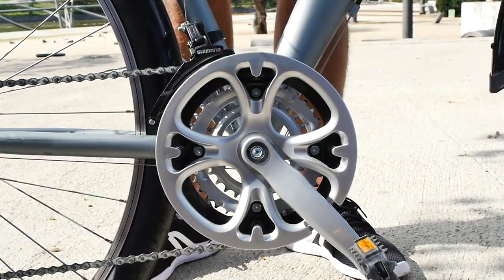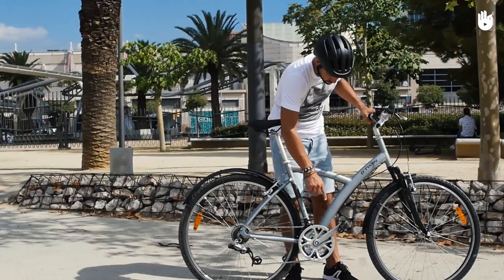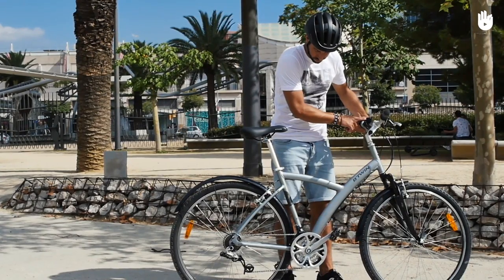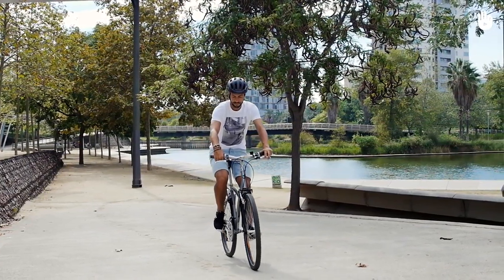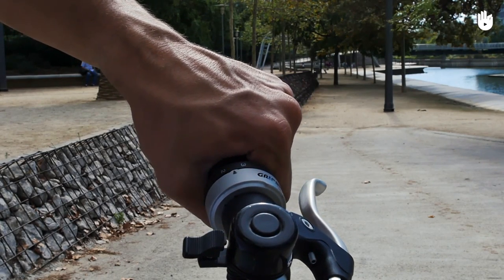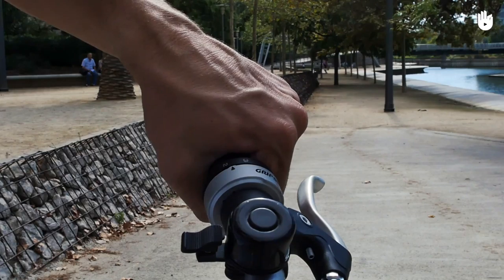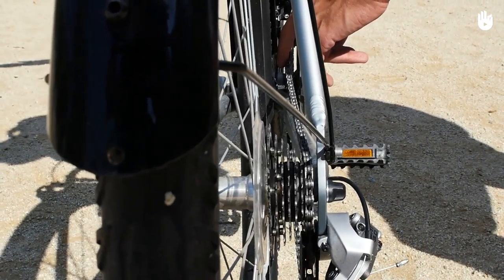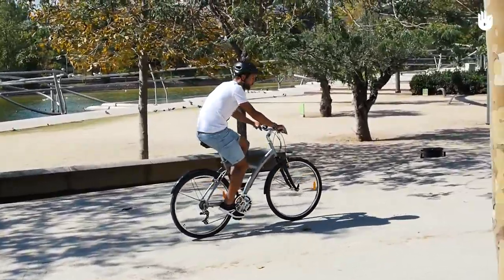How to Shift Gears: The Basics - 1/2 | Safe Ride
Get to know the basics of bike gears in this handy video

Knowing how to use your gears properly is better for you and for your bike...don't forget this video is split into two parts!

Just follow this link for the other videos on safer city cycling

This video was created in partnership with Decathlon, Sikana's partner for the Sports Program, as well as Guillaume Guerard, a fully-qualifed 'Moniteur Cycliste' (Cycling Instructor), who provided his expertise on the topic.

MELLOWER "Searching My Name" Published by Alter K